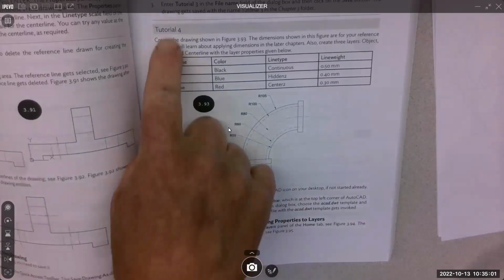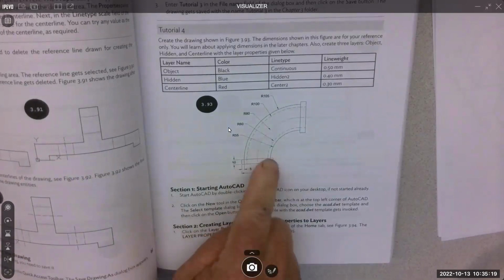GE115 Dimensioning and title block work